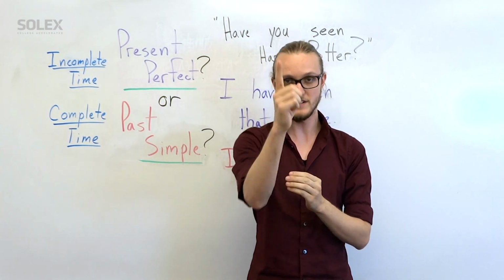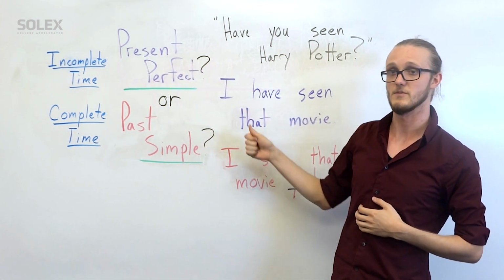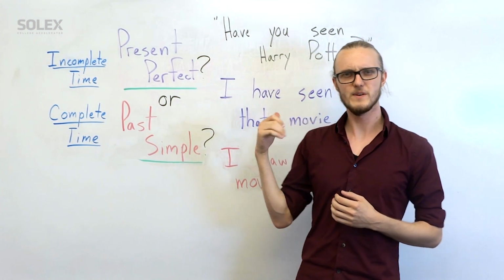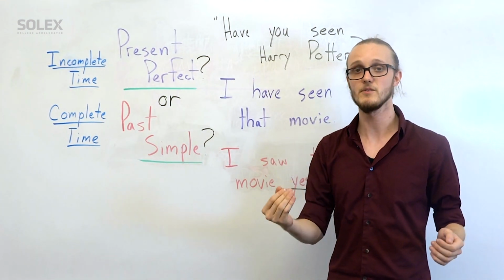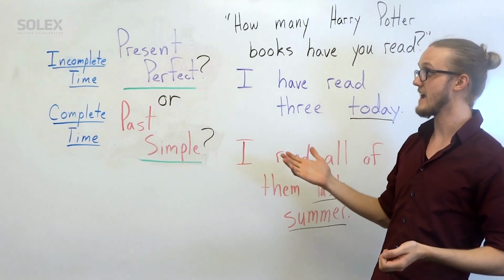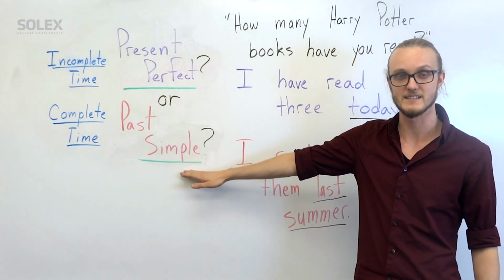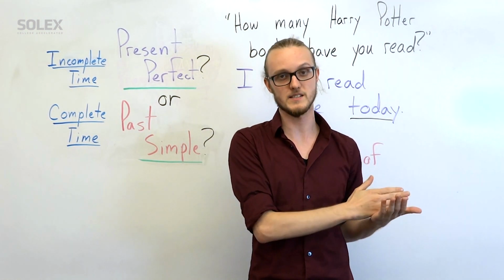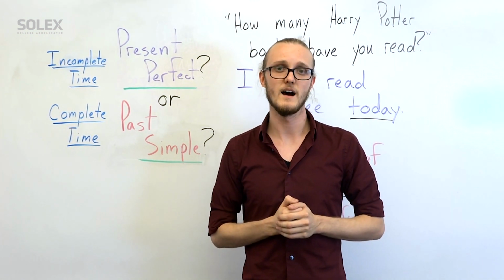Present Perfect or Past Simple? | English Language: Grammar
Present Perfect or Past Simple? Present Perfect can be a difficult verb tense to learn. However, there is a rule that can help you understand when to use it and when to use Past Simple. We hope you will find this video useful. Think of this rule and practice it by thinking about your past experiences. For example, "I have read Harry Potter," and "I read Harry Potter last week." Study English in the USA!

Do you need more FREE English language classes? Our English language teachers will be happy to answer any questions about English Language and American Culture.

English Language Lessons/ Уроки английского языка/ İngilizce dil dersleri/ Clases de idioma Inglés/ Aulas de língua Inglês/
دروس في اللغة الإنجليزية/ 英語レッスン/ 英语课/ 英語課/ 영어 수업/ เรียนภาษาอังกฤษ/ Bài học tiếng Anh/ Lekcje języka angielskiego/ Anglický jazyk lekce/ Англи хэлний хичээл/ İngilis dili dərsləri/ Уроци по английски език/ Cours d'anglais/ Englisch Sprachkurse/ Lezioni di lingua inglese/ Engelska språklektioner/ Norsk språkkurs/ Уроки англійської мови/ Angol nyelvórák/ Inglise keele tunnid/ Անգլերեն լեզվի դասեր/ ინგლისური ენის გაკვეთილები/ Mësimet e gjuhës angleze/ Lekcije na engleskom jeziku/ Classes d'idioma Anglès/ Engleski jezik lekcije/ Engelsk sprog lektioner/ Engels taallessen/ Lessons wikang Ingles/ Englanti kielikursseja/ Englisch Sprachkurse/ Μαθήματα αγγλικής γλώσσας/ שיעורים בשפה אנגלית/ Pelajaran bahasa inggris/ अंग्रेजी भाषा सबक/ Angol nyelvórák/ Ағылшын тілі сабақтары/ Angļu valodas nodarbības/ Anglų kalbos pamokos/ Pelajaran bahasa inggeris/ ഇംഗ്ലീഷ് ഭാഷ പാഠങ്ങൾ/
آموزش زبان انگلیسی/ Енглеског језика лекције/ Angleščina jezikovni tečaji